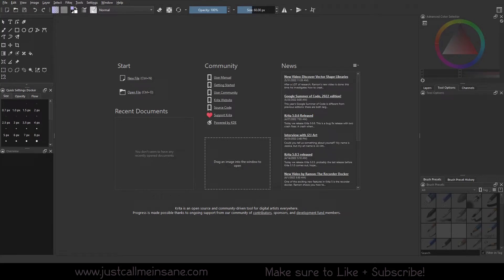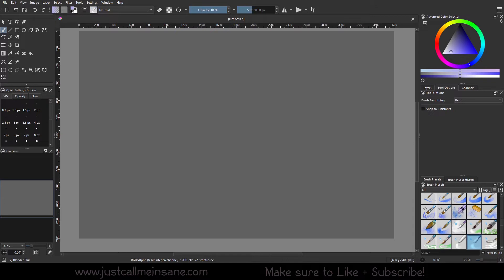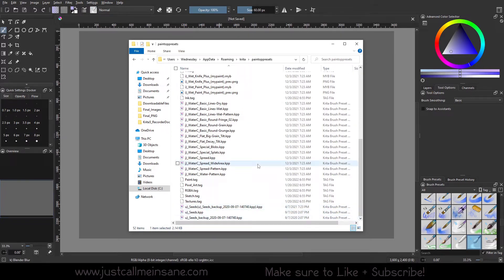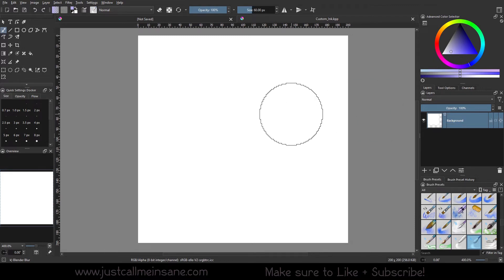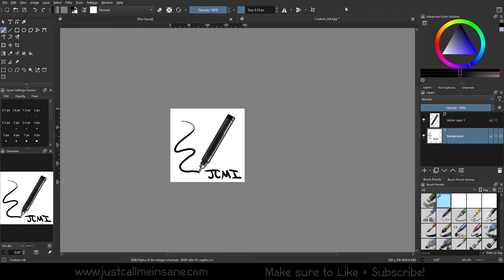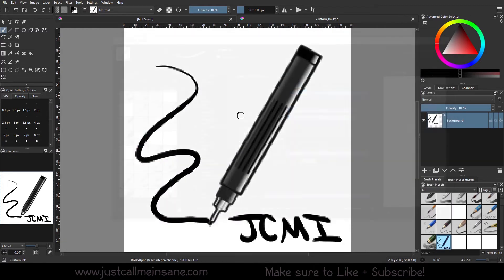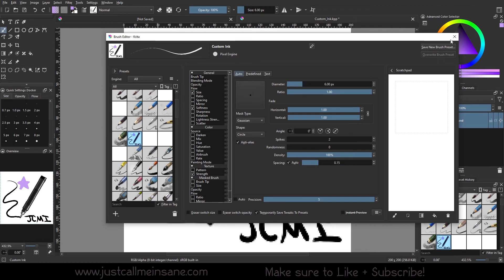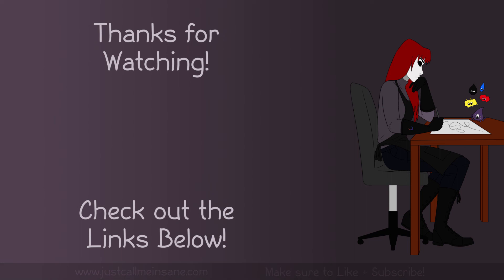Krita 5 Tutorial: Create a Custom Thumbnail for Your Custom Brush!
00:00 - Intro
00:15  -  Easy way in Brush Editor
01:05 - File Location for Thumbnail
02:50 - Open KPP file
03:18 - Using Vector Libraries to Create Thumbnail
04:11 - Final Thumbnail Creation
04:37 - Save and Restart To Test Thumbnail
05:30 - Updating Thumbnail
06:17 - Outro